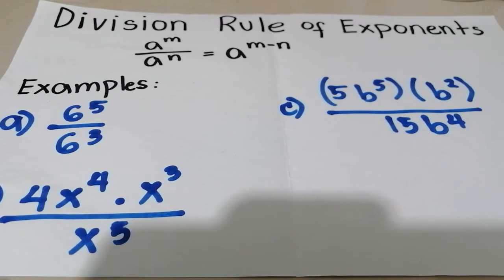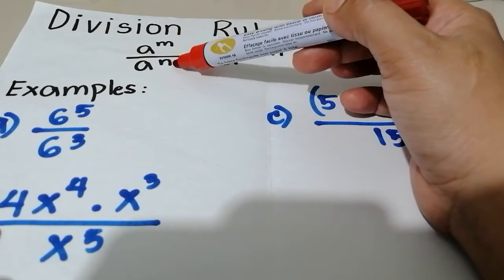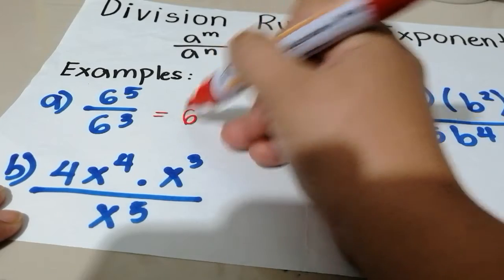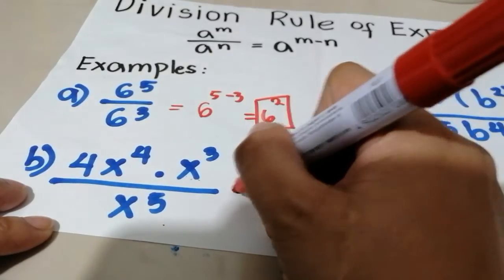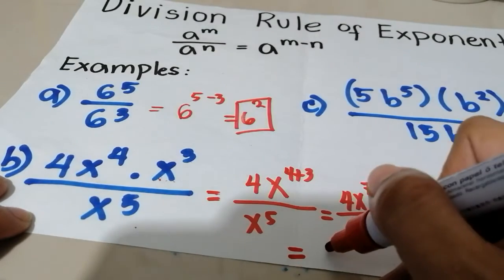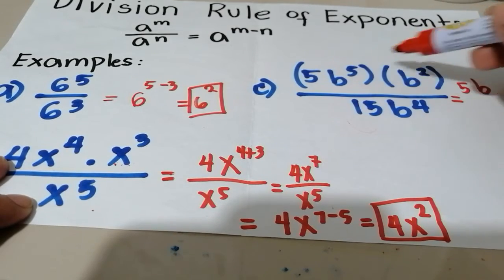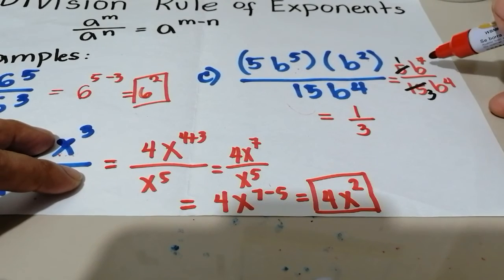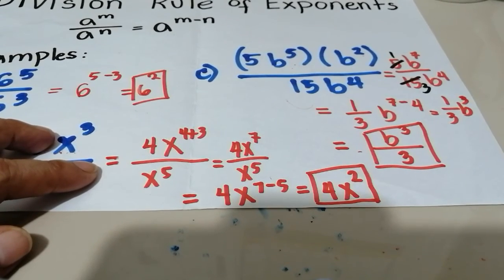Quotient(division) rule of exponents ( english/tagalog)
This video discussed the step by step way on how to simplify exponential expression using quotient or division rule of exponents.